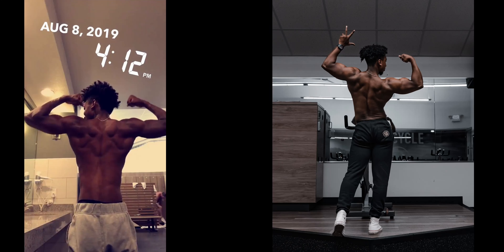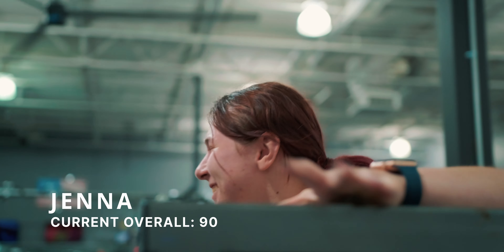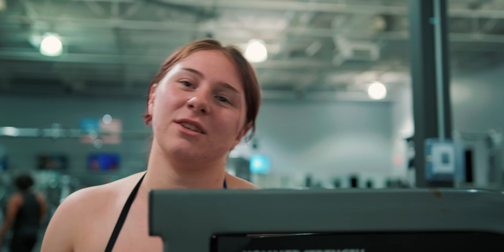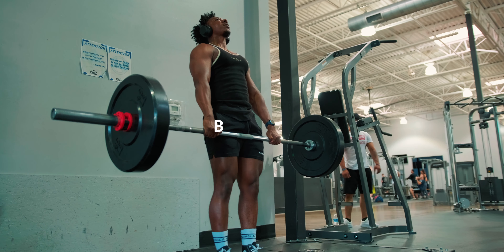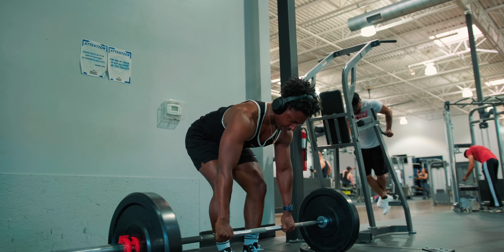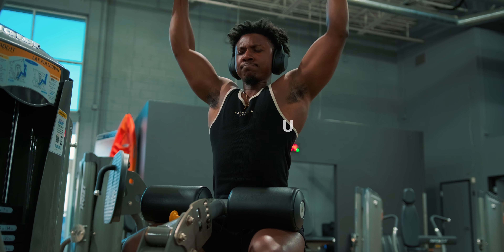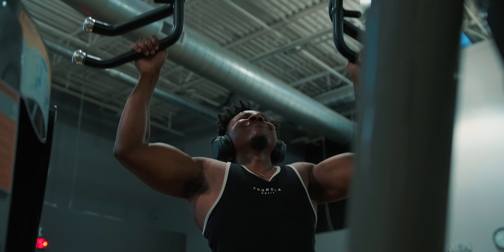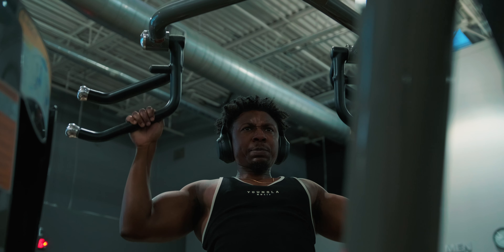BEST BACK EXERCISES